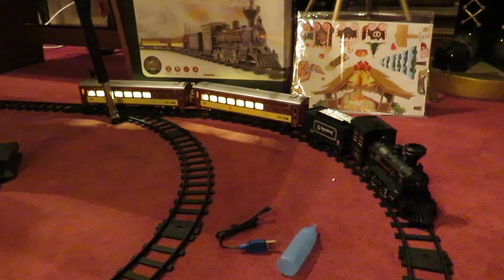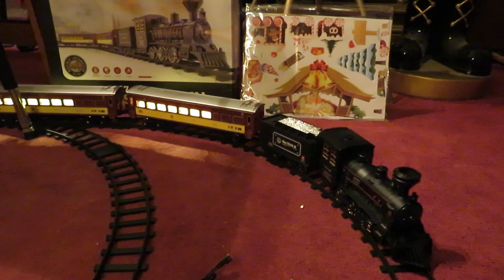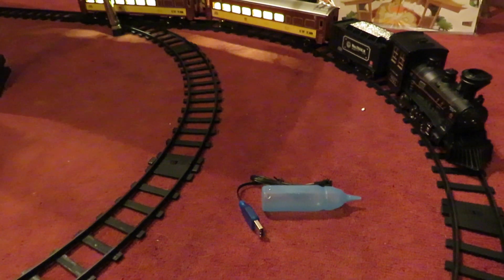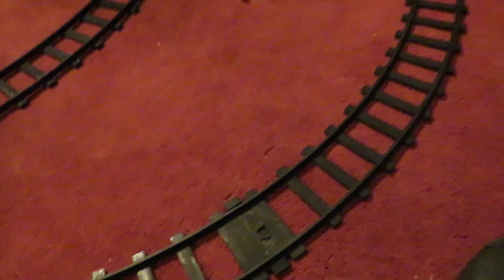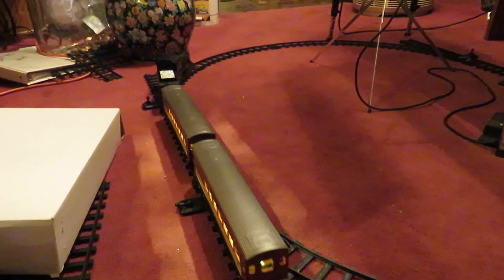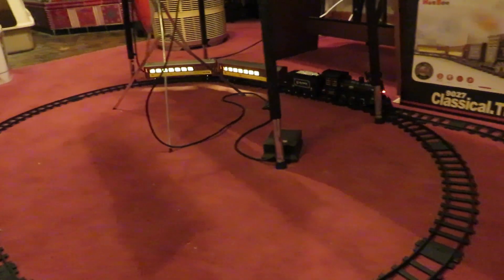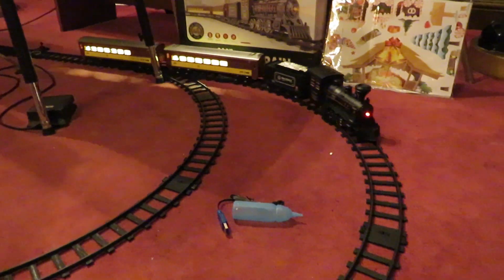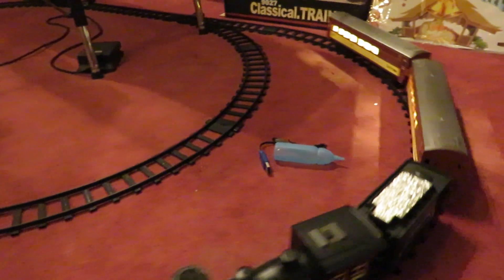HotBee battery op passenger train purchase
grandson & I went to a flea market, didn't find anything there so we stopped at the Arnot mall to check out Big Dills. It's like an unclaimed freight/amazon returns etc. Kind of a giant rummage sale. Found this battery op train set under one of the tables, I liked the passenger cars and figured I could put marx trucks on them so we grabbed it for 10 bucks. Turns out it's quite a nice little set. Loco has a metal boiler, a rechargeable battery pack, charger was missing so I found one on Amazon for a few bucks. Also has a Smoke unit that uses water and a sound system with chugging, whistle & bell. 2 passenger cars have track LED lights in them. All cars have metal wheels. Looks to be slightly wider than O scale. I had to fix the on off switch on one passenger car. Quite a bit of track with 4 switches and a cross over piece.  4 curve pieces were missing but I may see if I can find some on the bay.